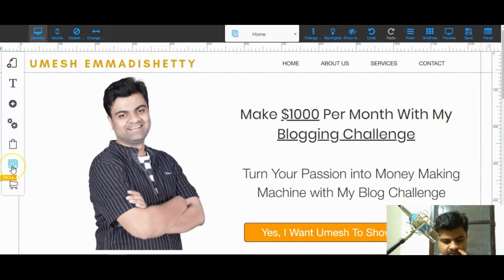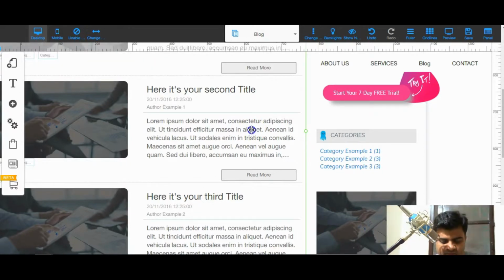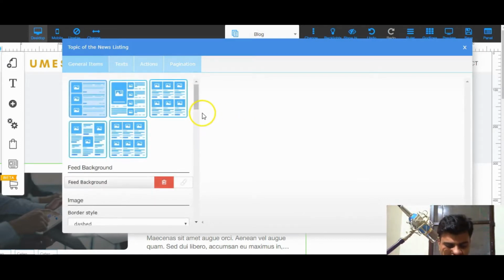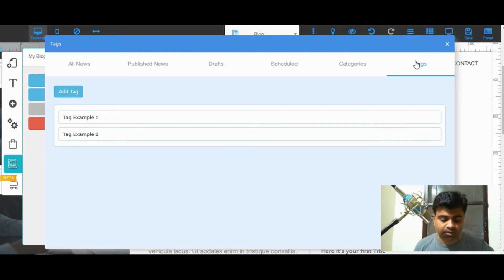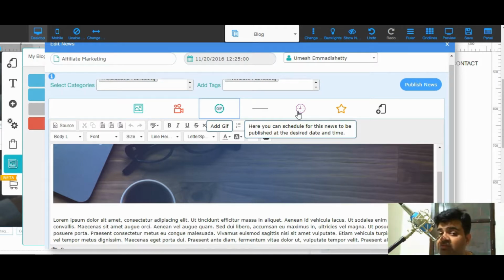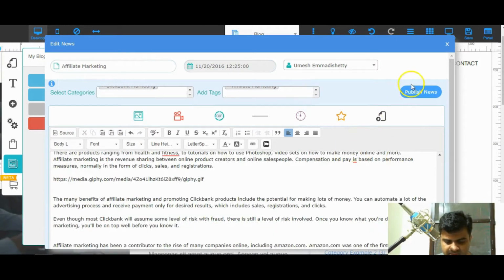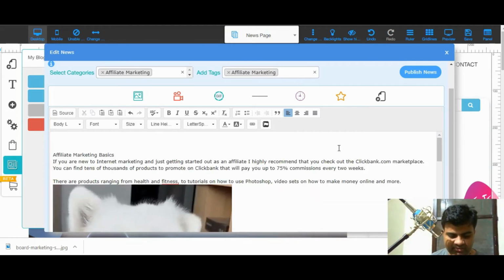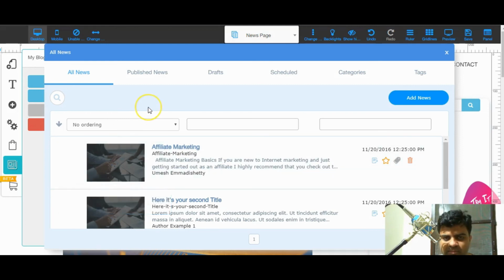Day 8: How To Setup Blog On Builderall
Learn how to setup Blog on your builderall website and configure the layout, personalization, and many more.

This video is part of 30-Day Blogging Challenge.

Join My Team on Builderall To Grow Your Skills